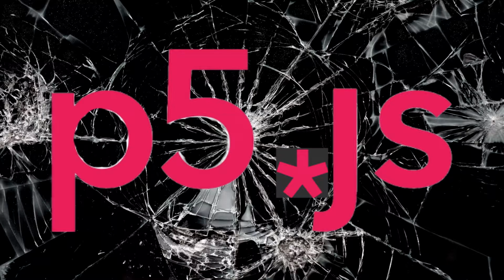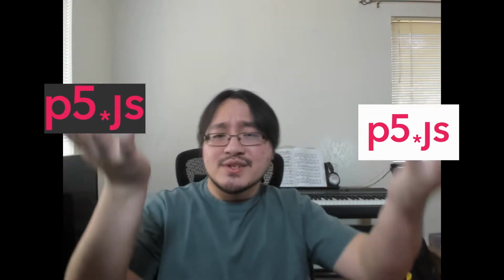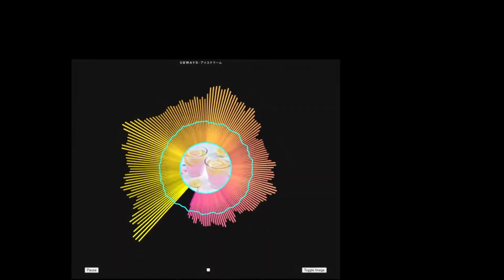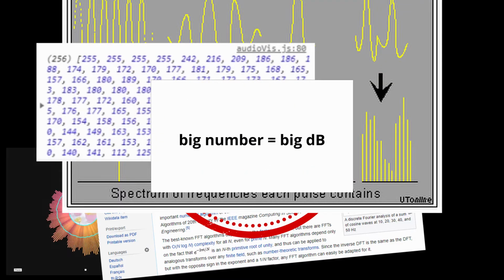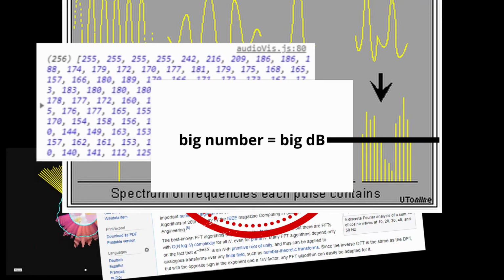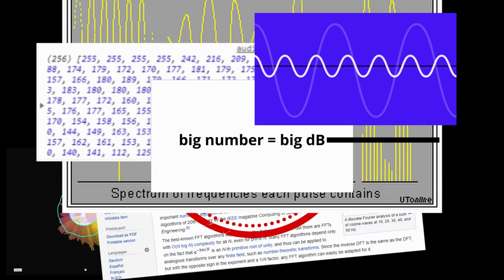I made an audio visualizer with JAVASCRIPT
What better way to entertain our monkey brains than to make an audio visualizer? Made with JavaScript and p5.js

Songs:
saib. - Act Right
S U B W A Y S - アイスクリーム